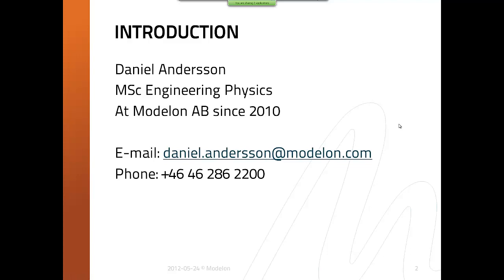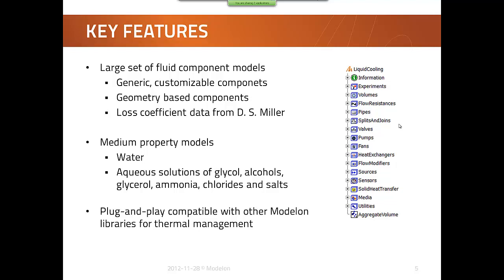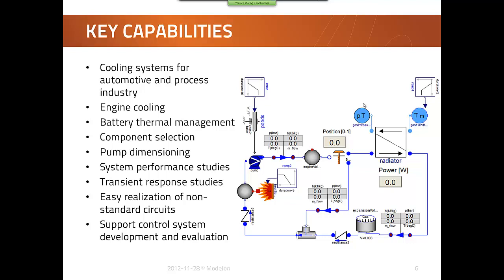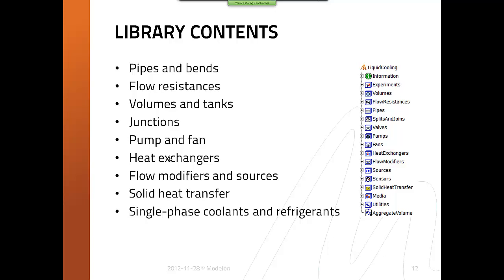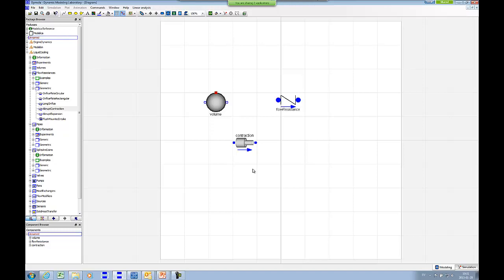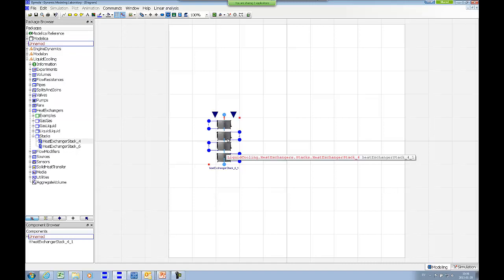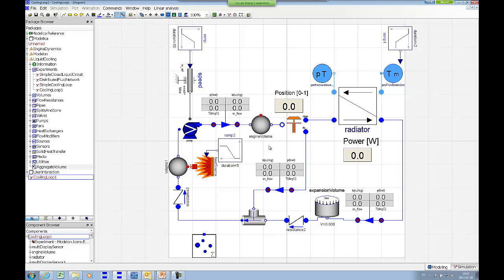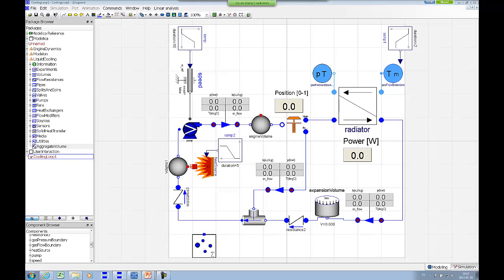Modelon's webinar on Liquid Cooling Library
Applications: Cooling systems for automotive, aerospace, industrial equipment, process industry:
- Vehicle thermal management
- Engine cooling
- Battery thermal management
- Pump dimensioning
- Transient response
- Non-standard circuits
- Control system development and evaluation